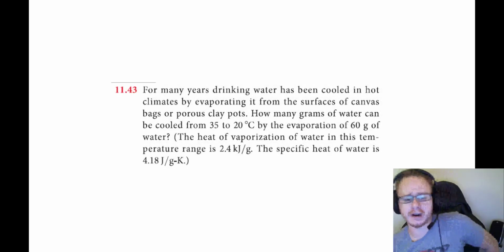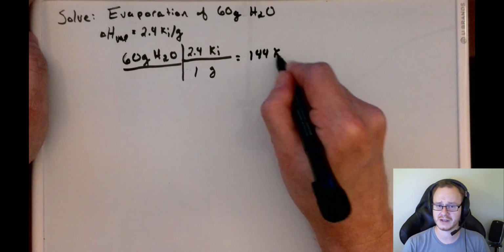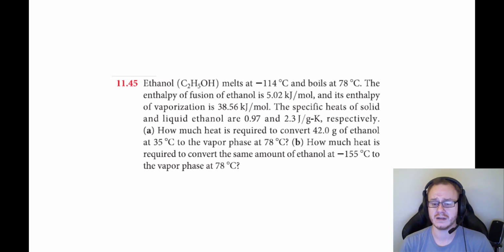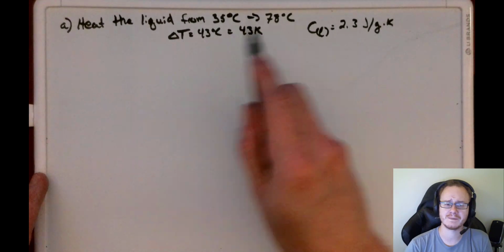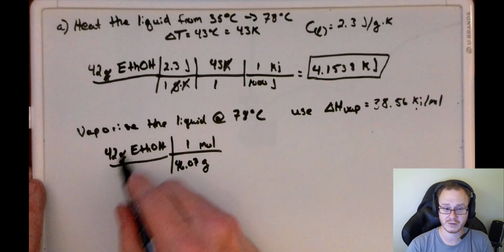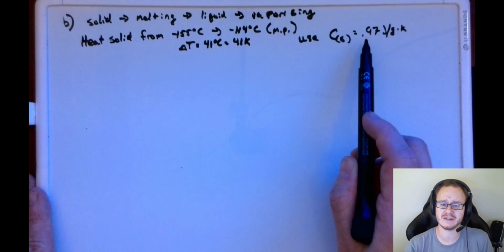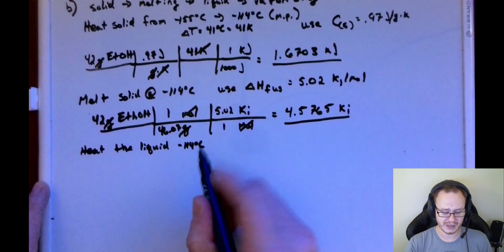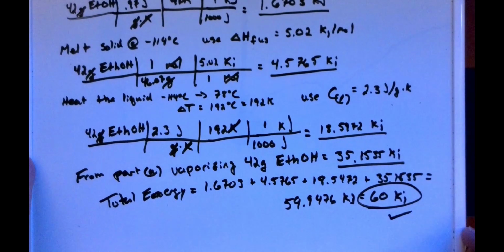IMF 4 Examples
Two examples for week of 4/6/2020. These come from your assignment sheet, but they are not the ones I assigned. They problems aren't particularly difficult, but can be lengthy.